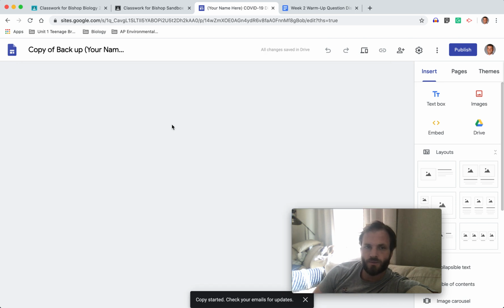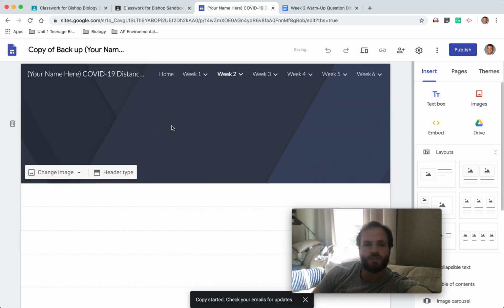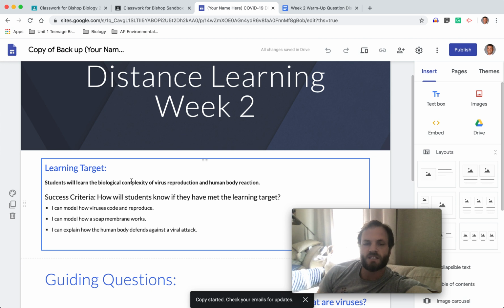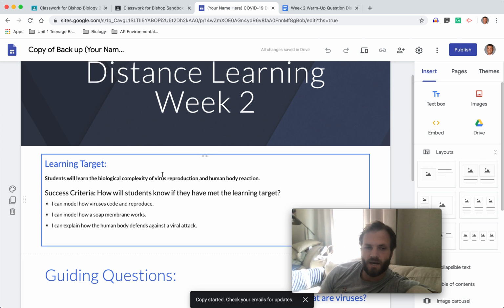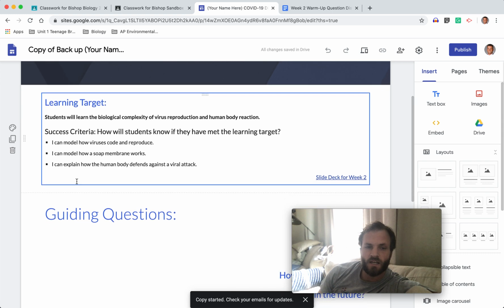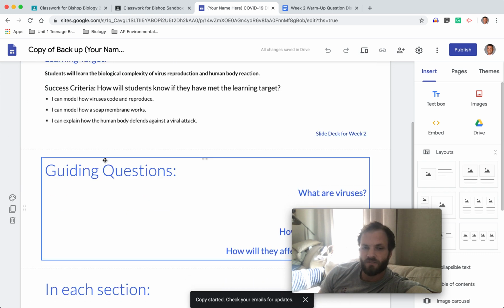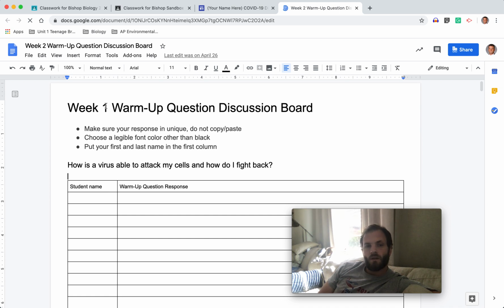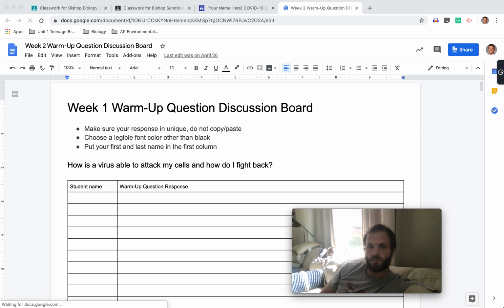Distance Learning Week 2 Warm Up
Video Instructions for Week 2 Warm Up